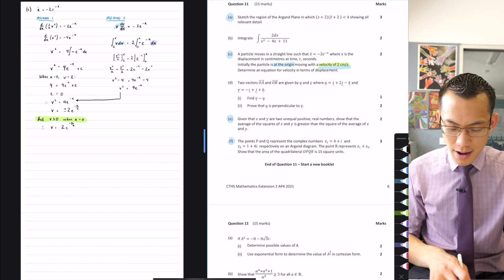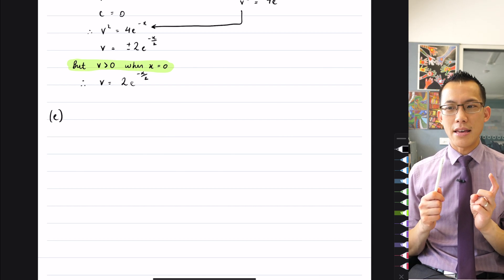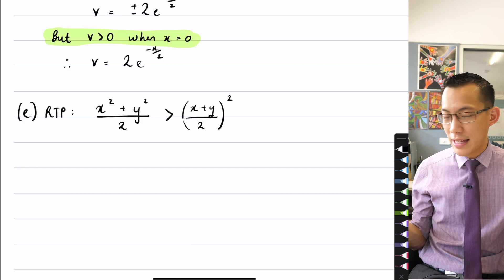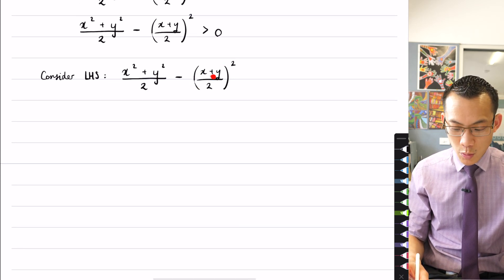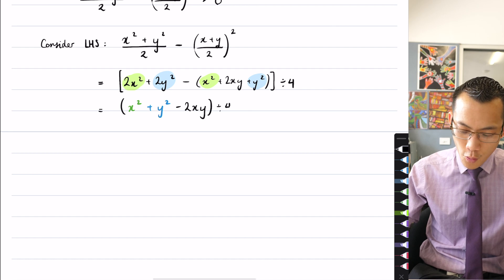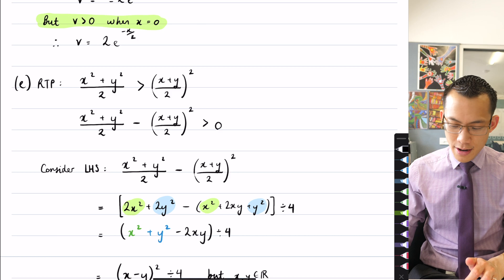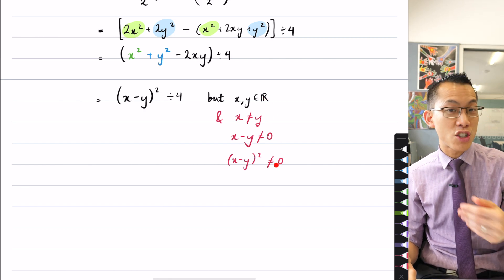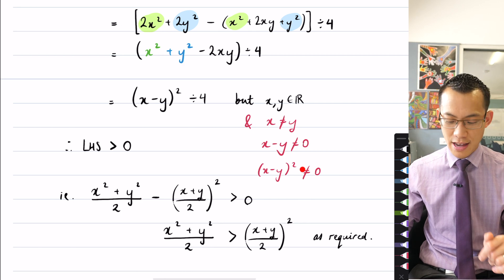Inequality proof: average of squares vs. square of average